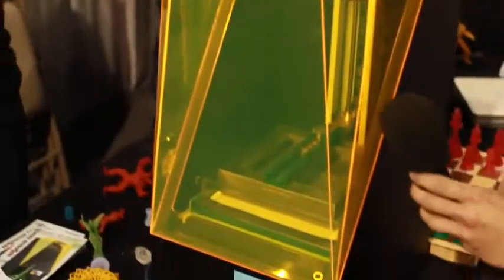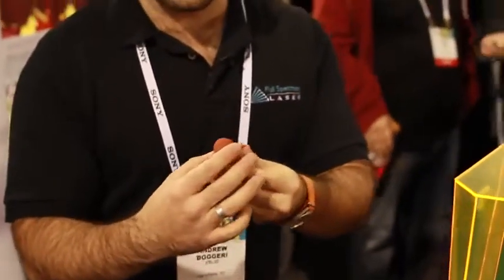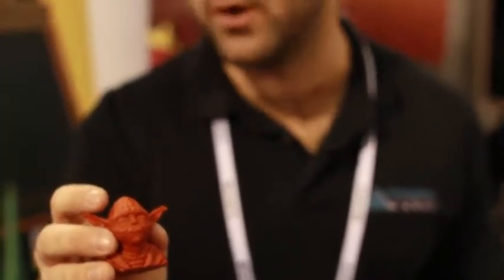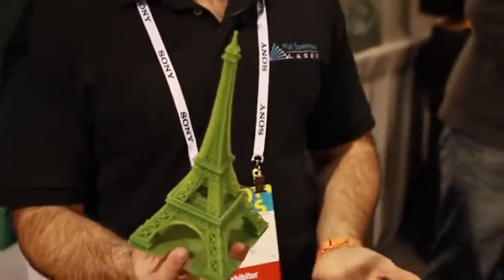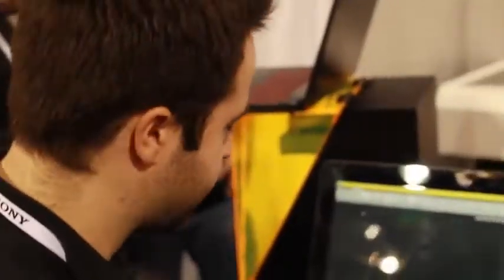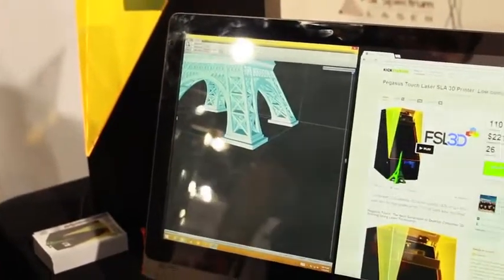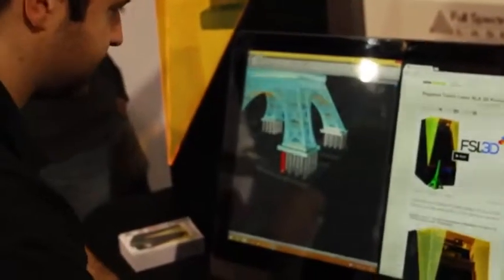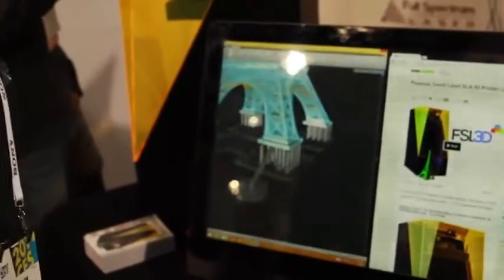Andrew Boggeri Presents the FSL3D Pegasus Touch SLA Printer